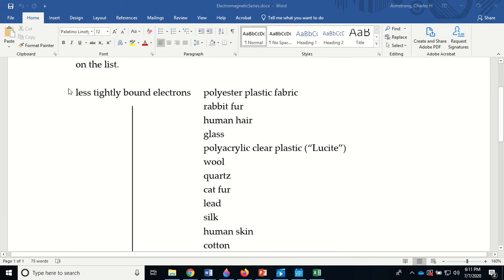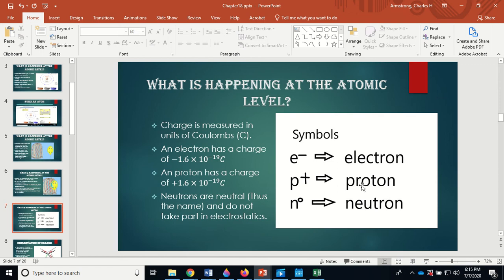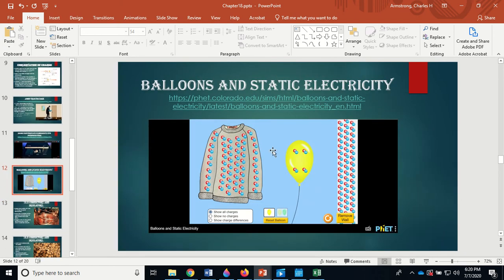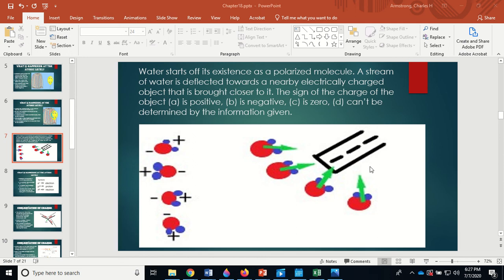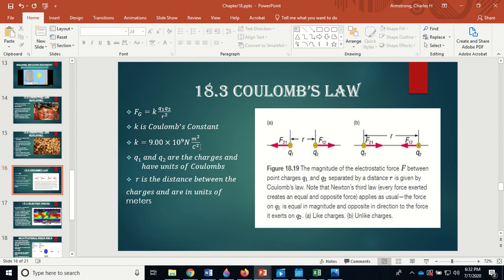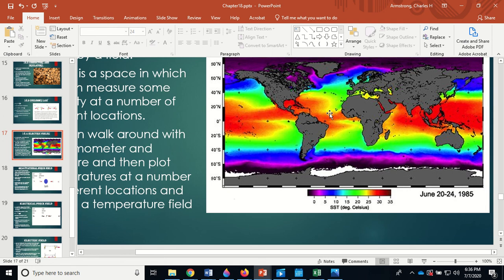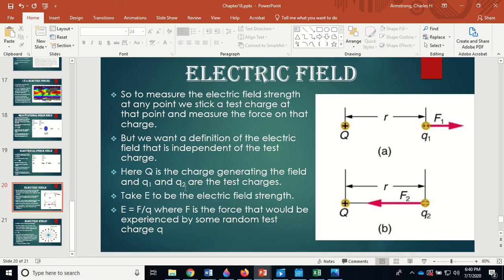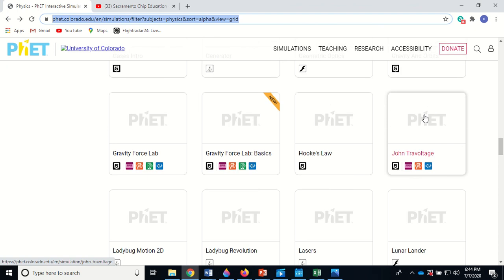5B 07 08 01 Chapter 18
Video covers first part of Chapter 18